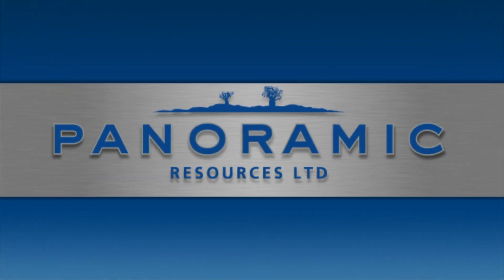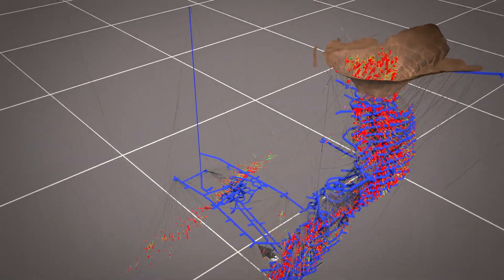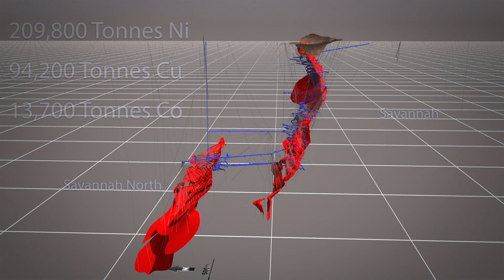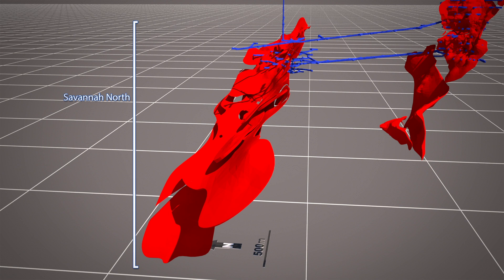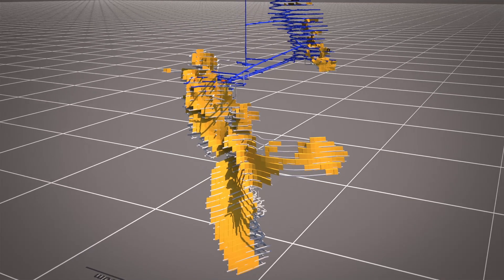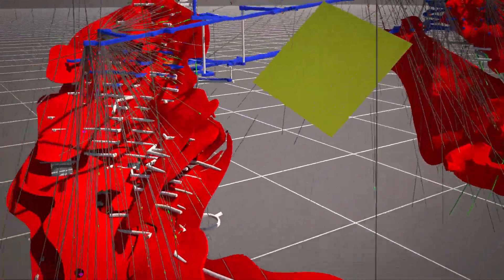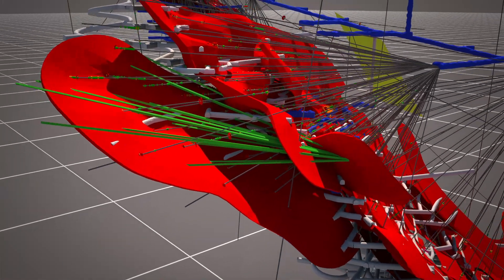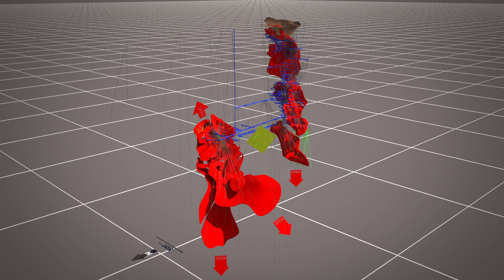Savannah Nickel-Copper-Cobalt Project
The Savannah Nickel-Copper-Cobalt Mine, located in the Kimberley region of northern Western Australia is a sulphide rich nickel, copper and cobalt orebody, hosted by the layered mafic-ultramafic Savannah Intrusion.